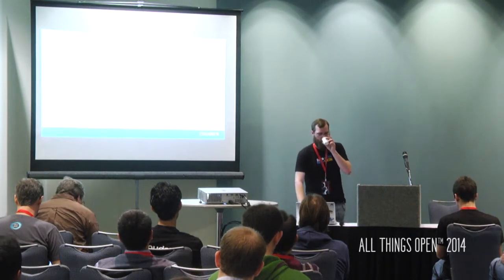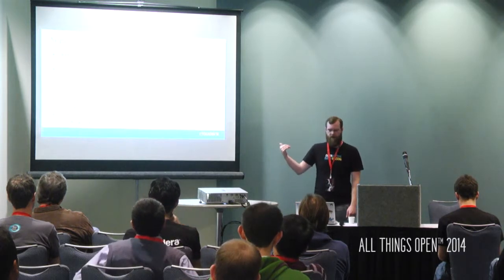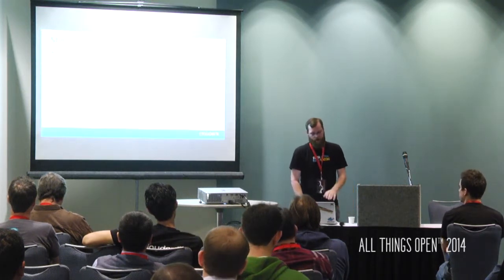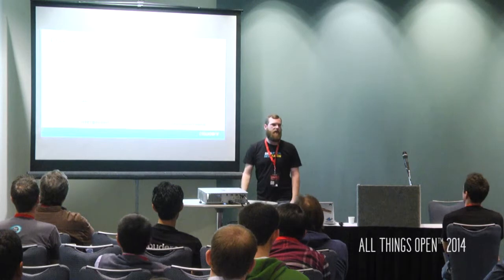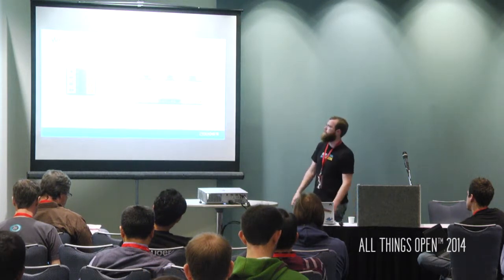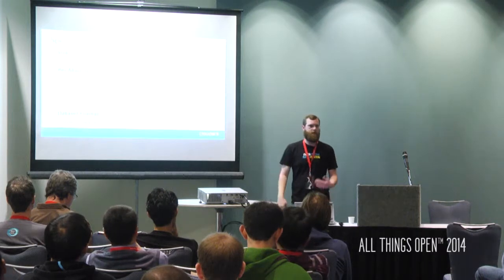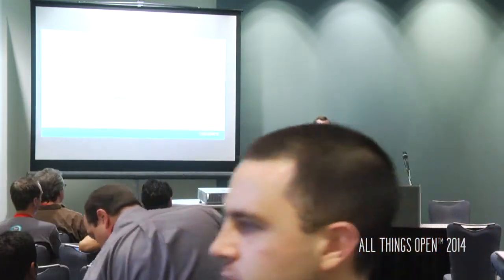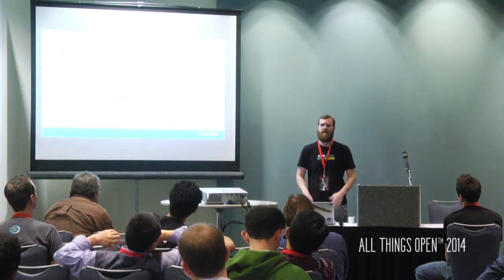All Things Open 2014 | Ricky Saltzer | Impala: Open Source SQL Engine for Hadoop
Wednesday, October 22nd, 2014

Ricky Saltzer
Software Engineer of Internal Tools for Cloudera
Big Data
Impala: A Modern, Open-Source SQL Engine for Hadoop